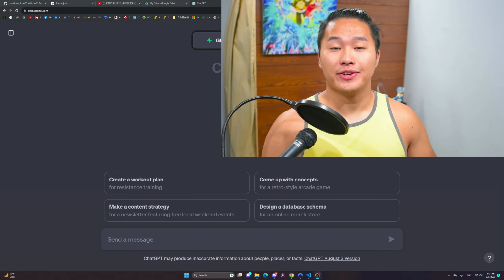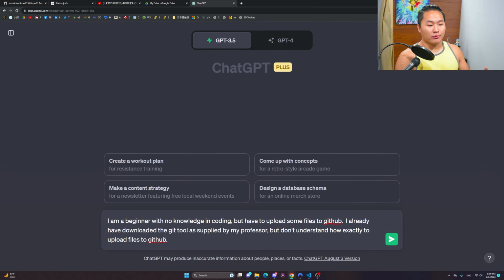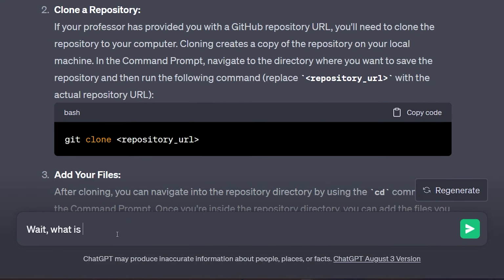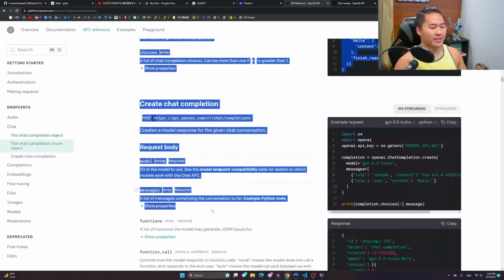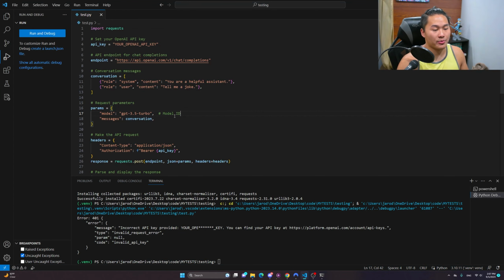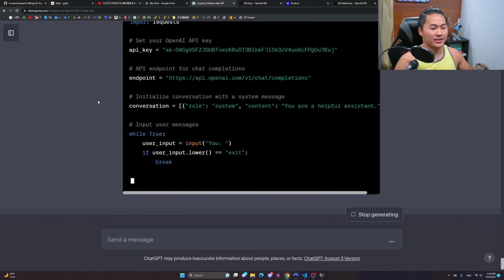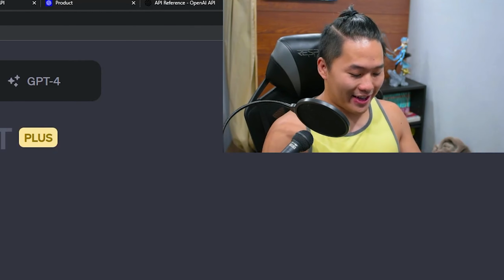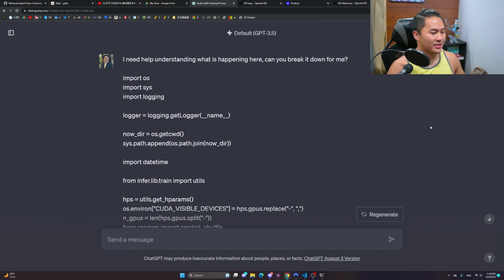3 Ways I've Saved 100's of Hours by Using ChatGPT with Examples